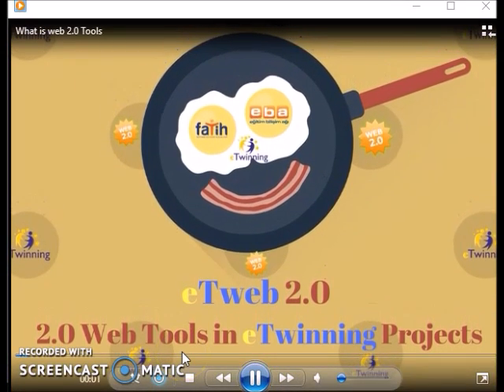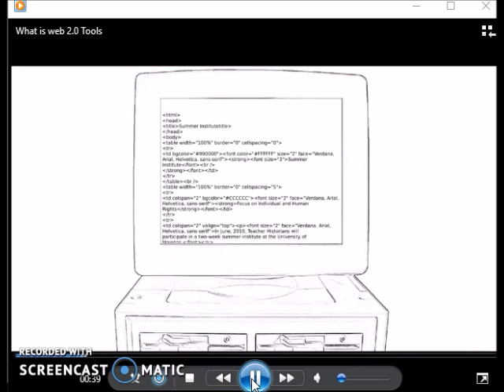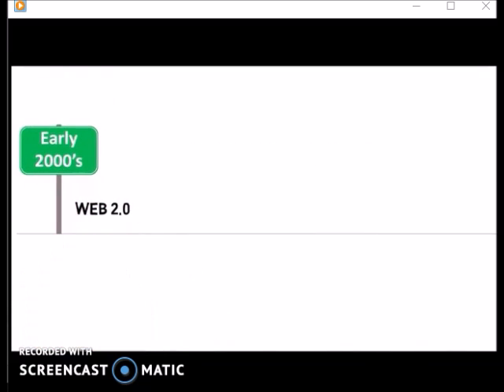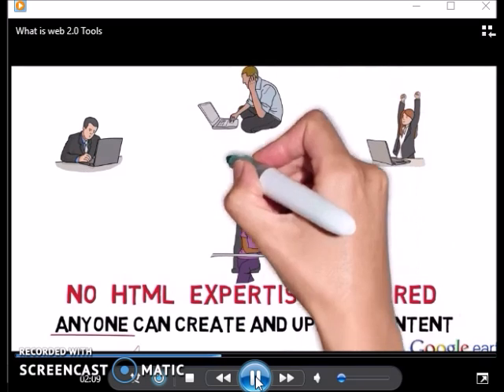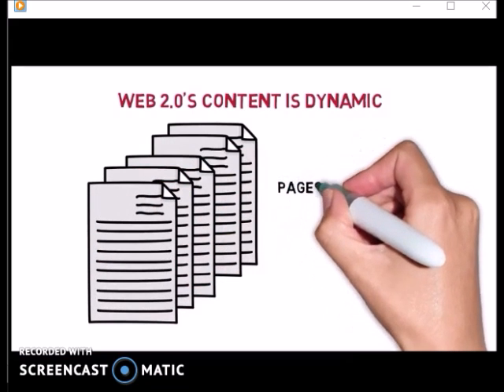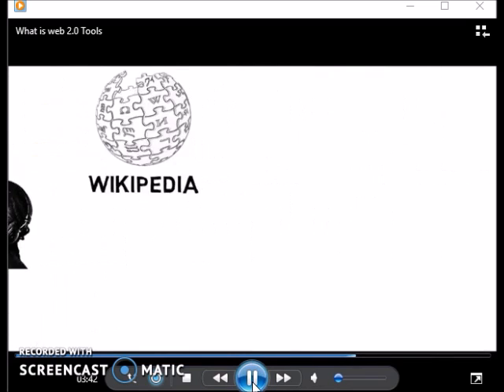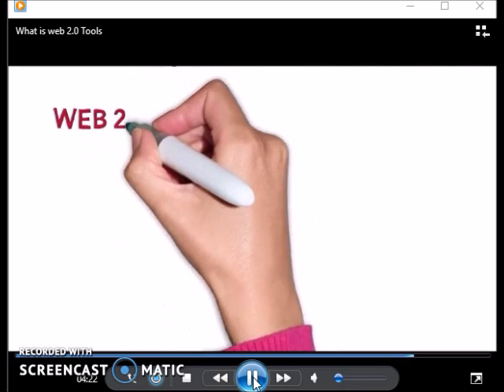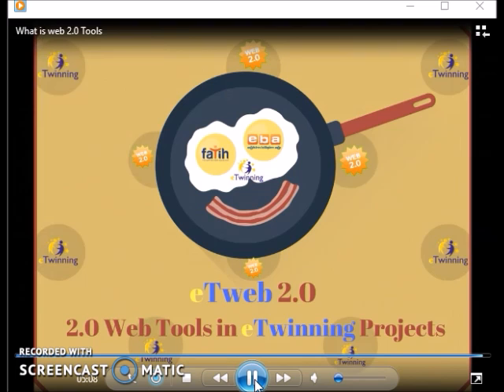eTweb 2.0 - What is Web 2 0 Tools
Online course